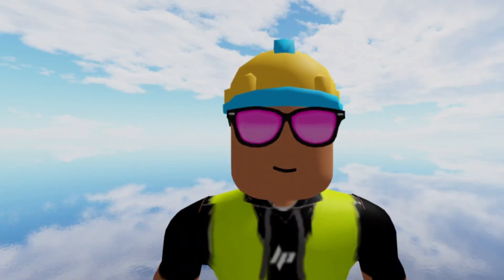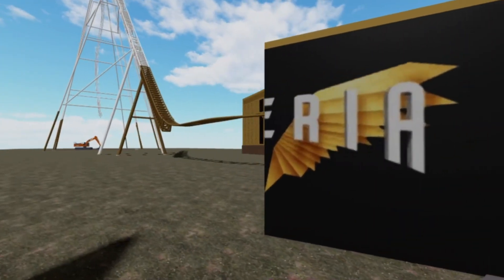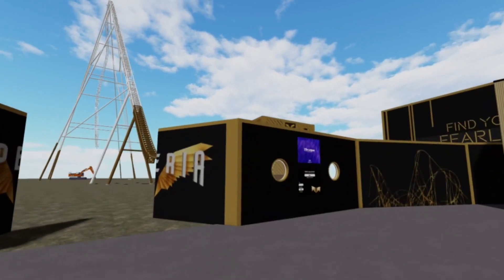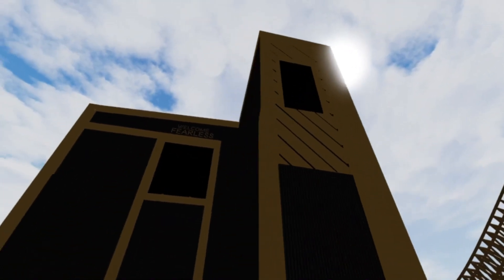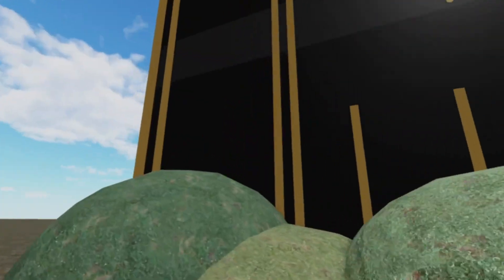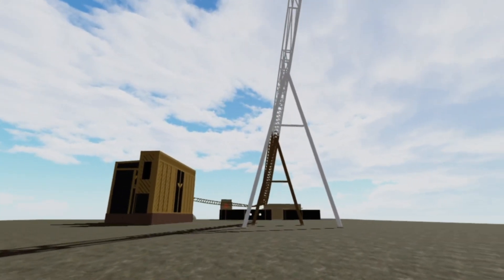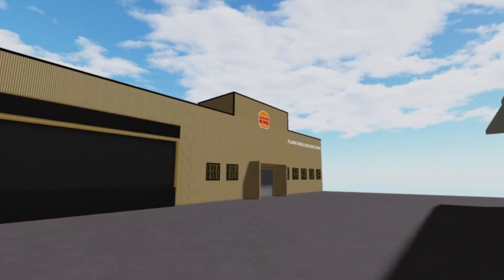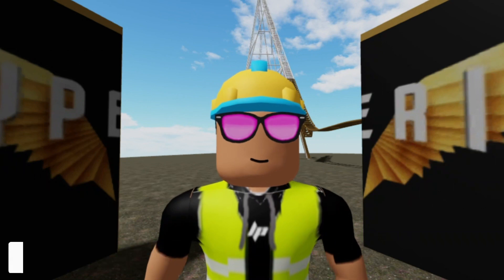THE STATION AND THE MAINTENANCE BAY ARE IN | HYPERIA | UPDATE 1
- Only 5 Robux 💰

it will help a lot with future content